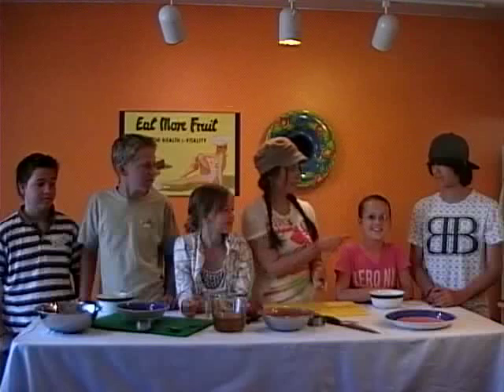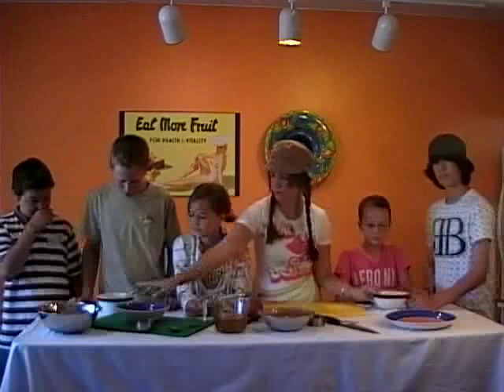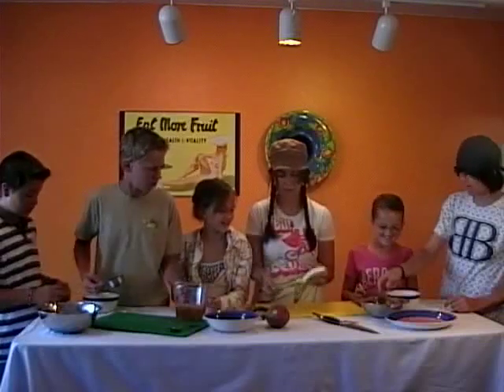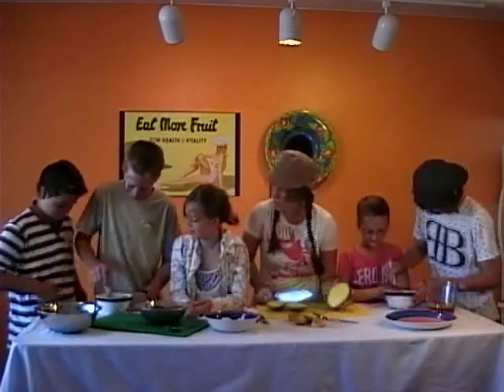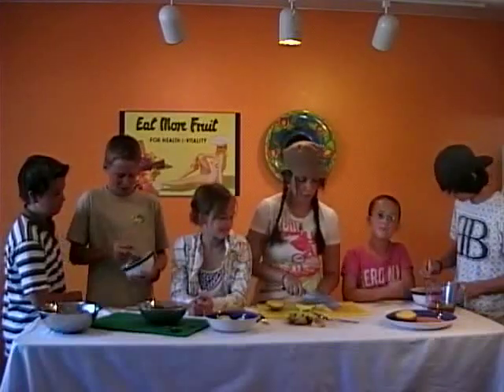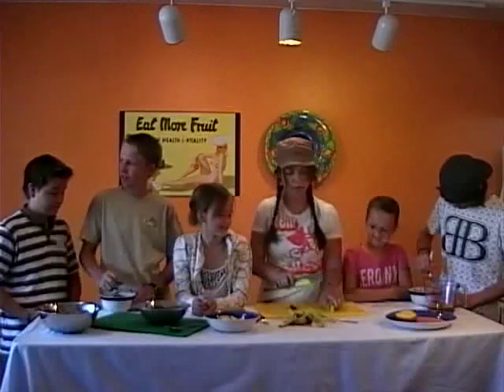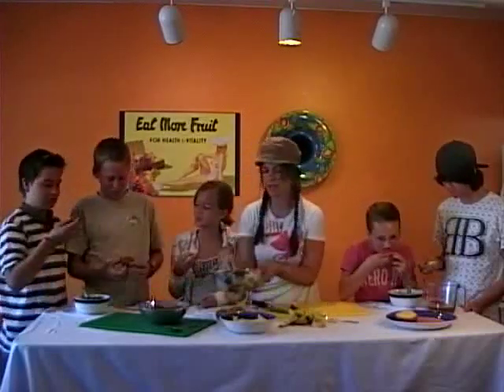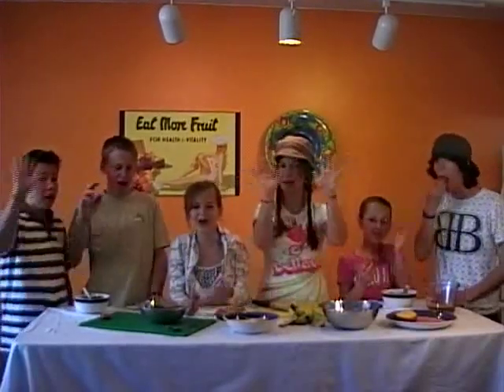Chocolate Sauce with Raw Melissa